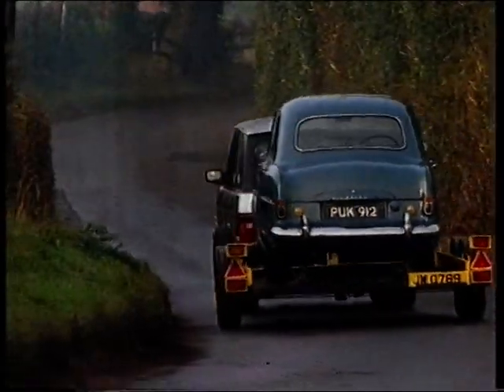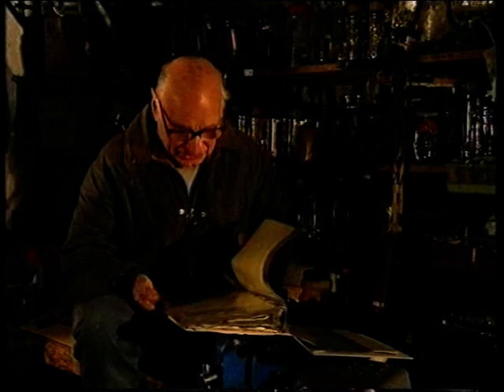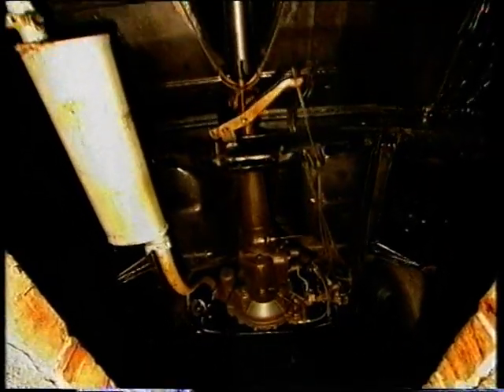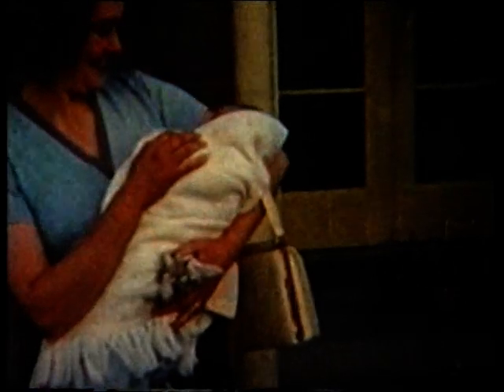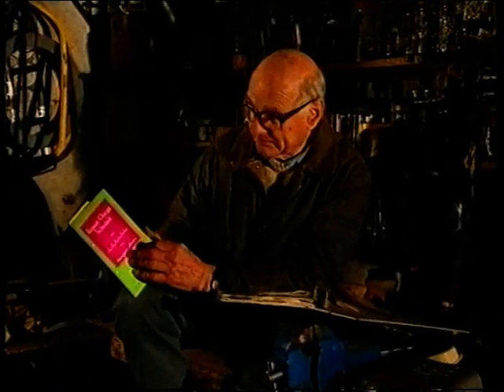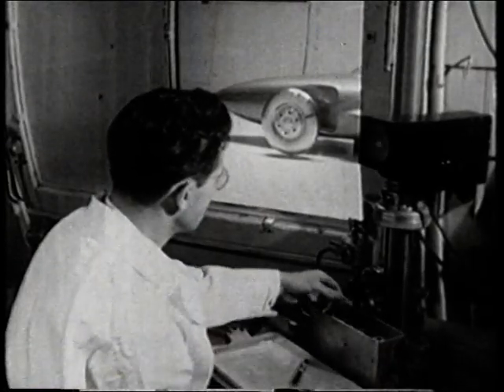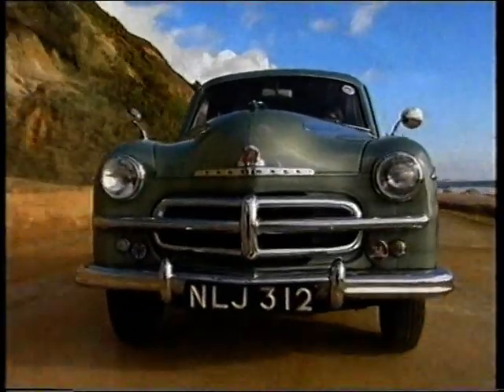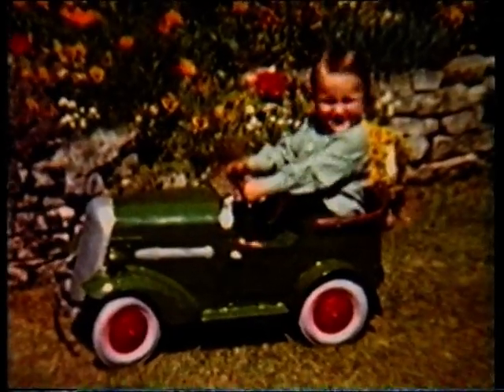Classic British Cars - Ford and Vauxhall pt 1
Ford Consul Mk1
Vauxhall Velox E model
Ford Zodiac Mk2
Vauxhall PA Cresta YOM 48 Melvyn Stanton
Ford Cortina Mk1